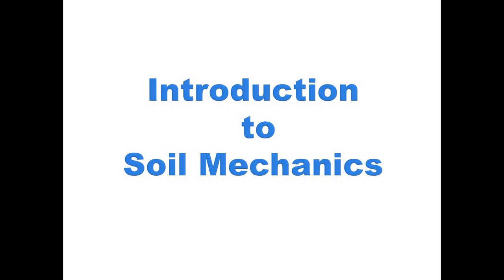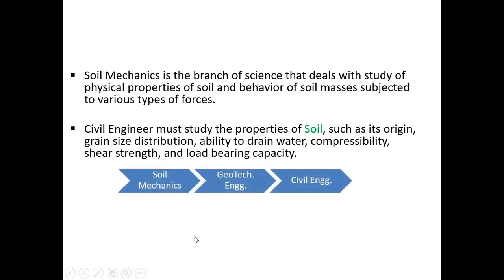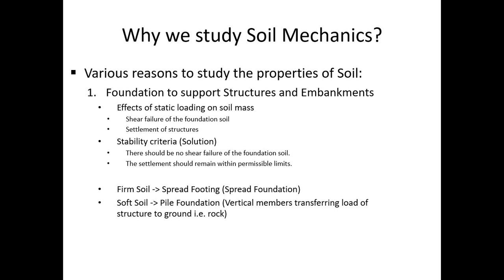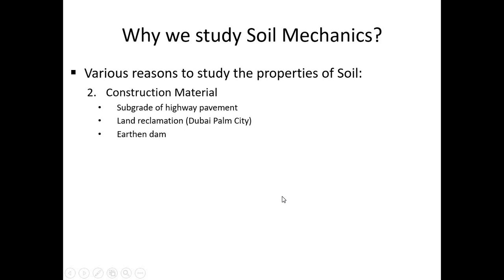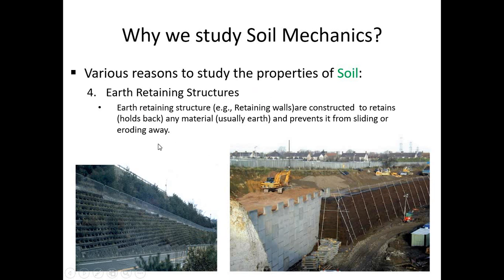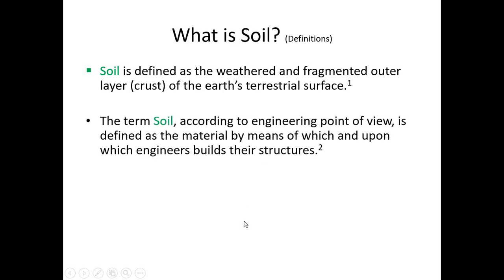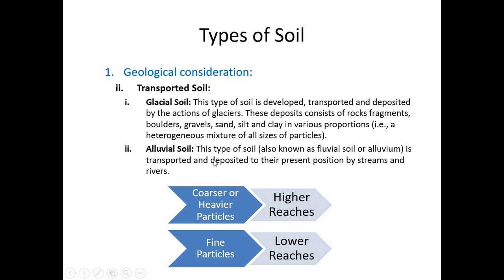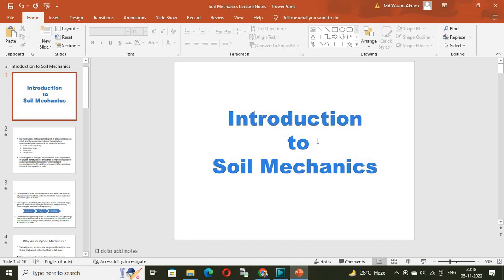Introduction to Soil Mechanics#Geotechnical Engineering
In this video Introduction to soil, its application and formation is discussed.

soil mechanics and foundations
ssc je civil engineering
soil mechanics civil engineering
soil mechanics civil 101
soil mechanics basics
soil mechanics foundation engineering
what is soil mechanics
ssc je preparation
ssc je 2023
ssc je 2023 preparation
ssc je civil engineering preparation